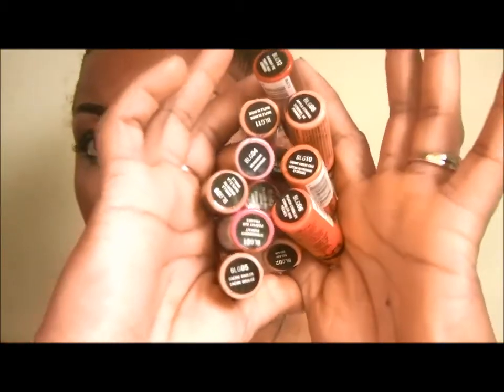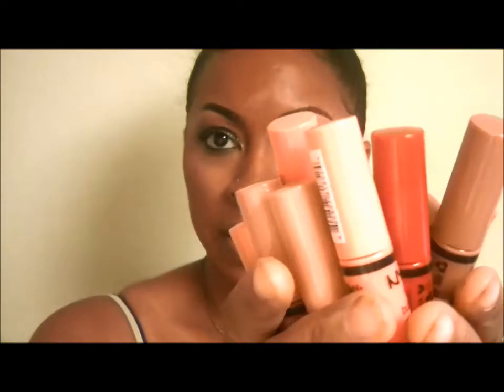Affordable Haul!!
Who says you have to break the bank when purchasing beauty products?! Heck no! I hope you give these beauty products a chance! I use them for my kit and they work amazingly! Most of these items are sold at your local Beauty Supply Store, Walgreens and Ulta.  They are also sold online if you cannot find them locally.

Watch my video "Helpful Tips for Aspiring MUAS" to get more money saving ideas when building your kit and other tips